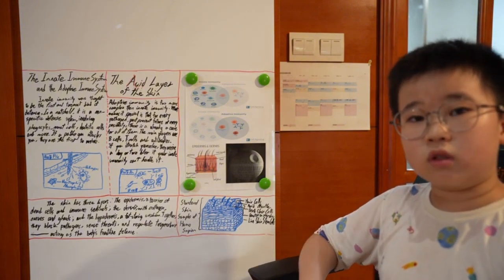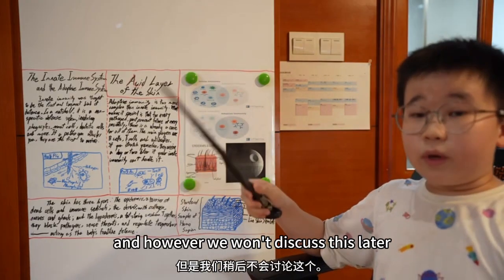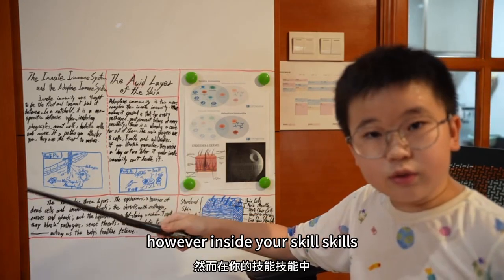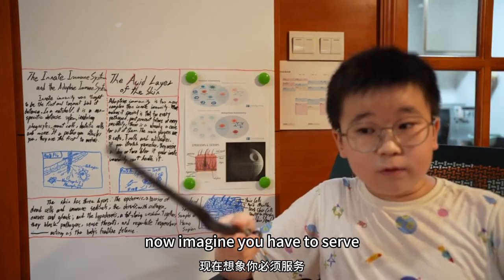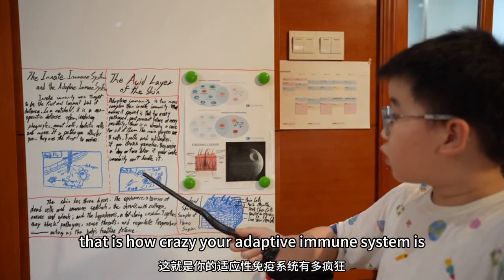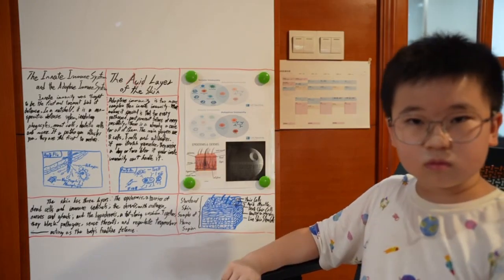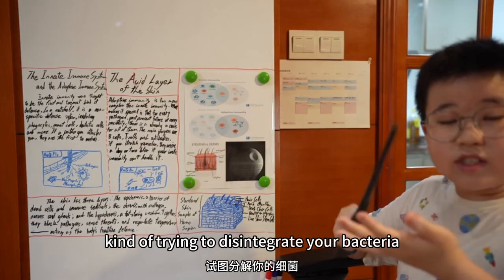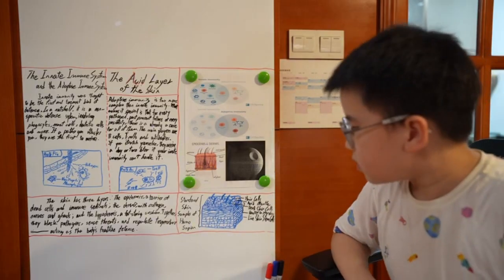IMMUNE: The Hidden Universe in Your Body (part 2)